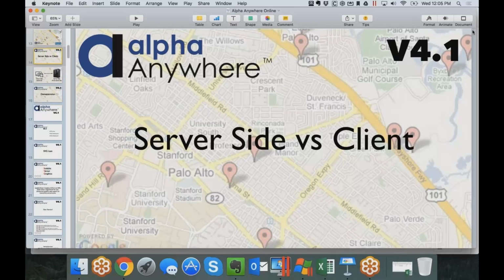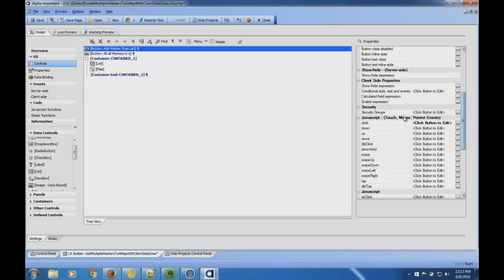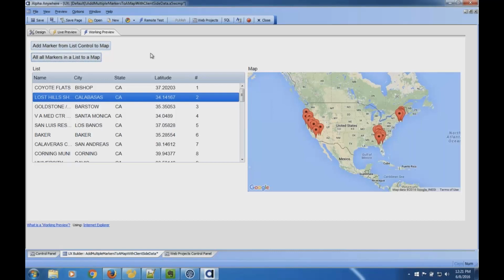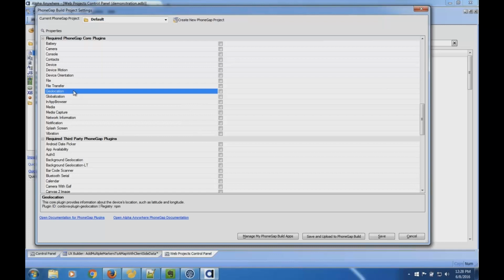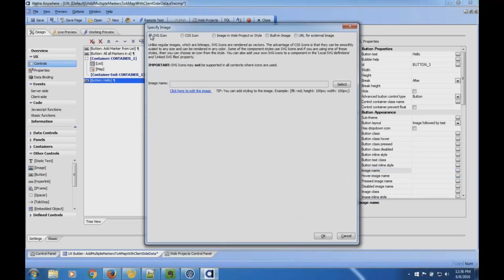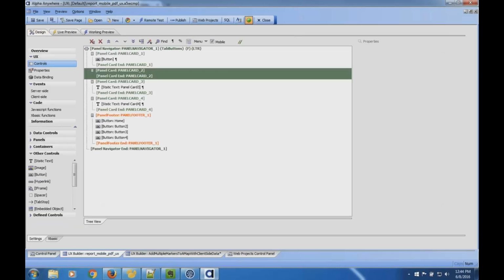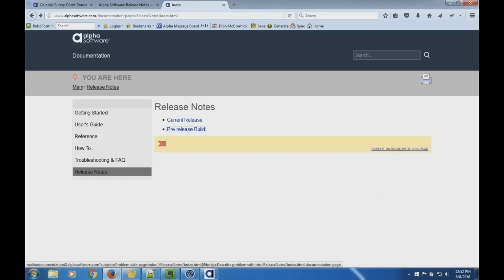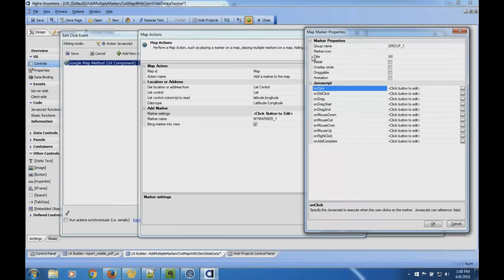Alpha Anywhere Demo and Q&A June 8 2016